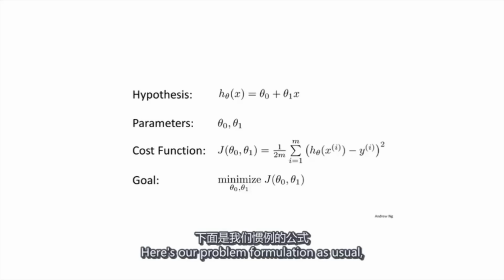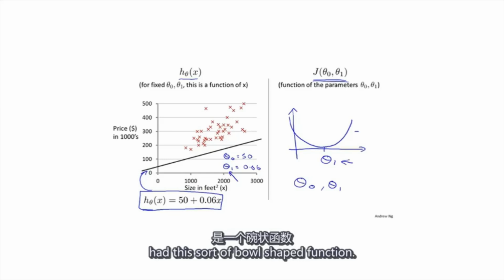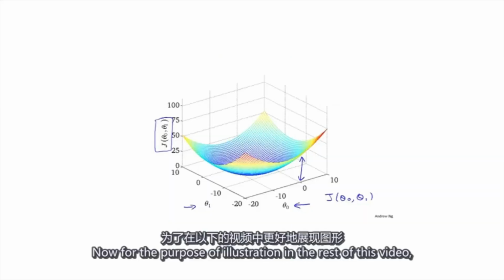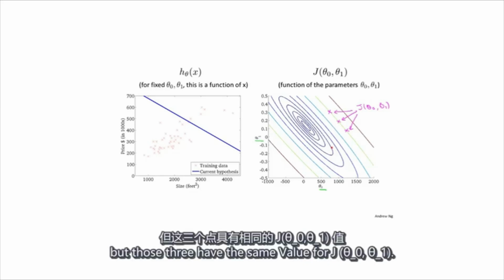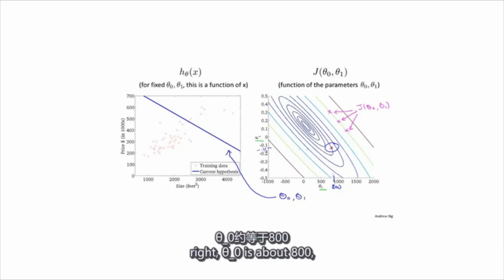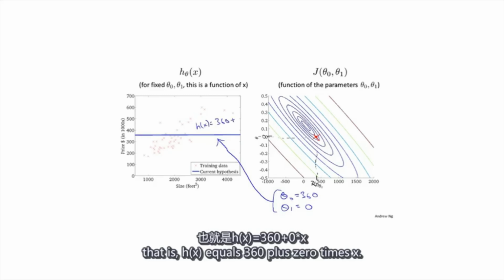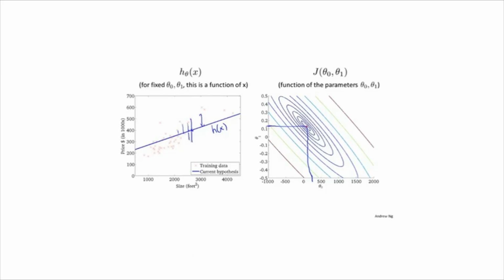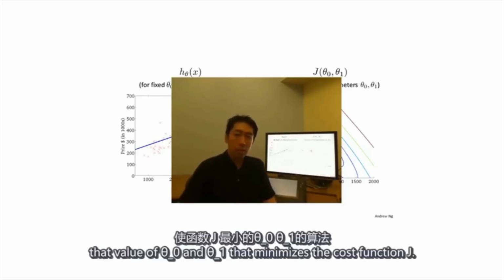2-3 Cost function Intuition II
In this video, we are going to learn:

- what is cost function Intuition II?
- Hypothesis, Parameters, Cost function and Goal with representation of contour figure.